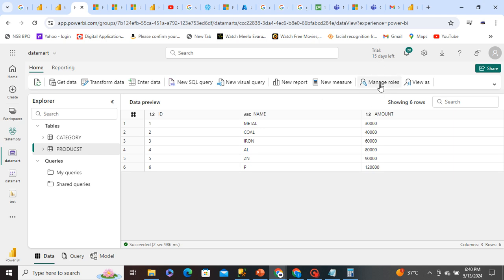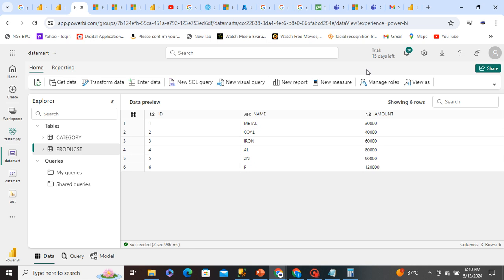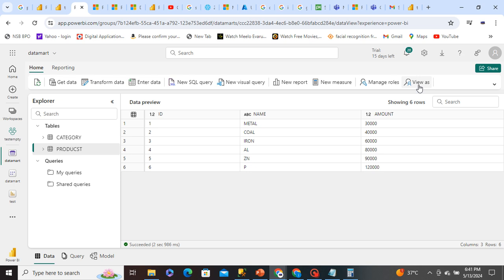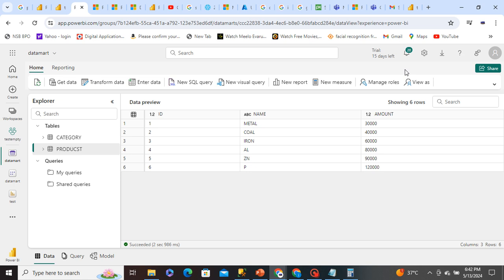Apply the data security by using the Manage Roles,View Role in Power BI service